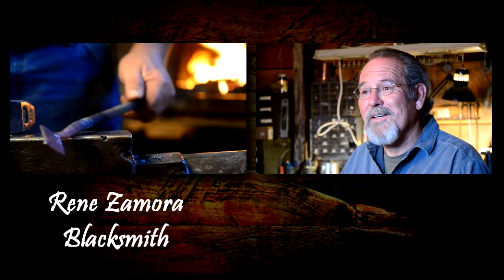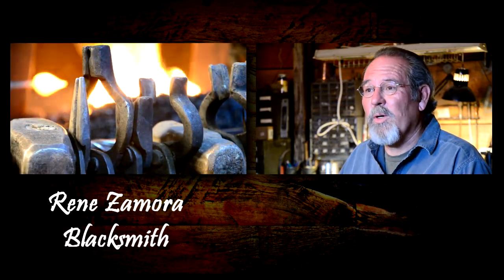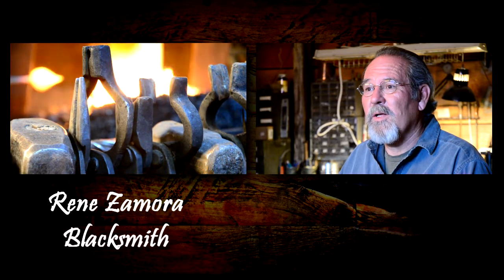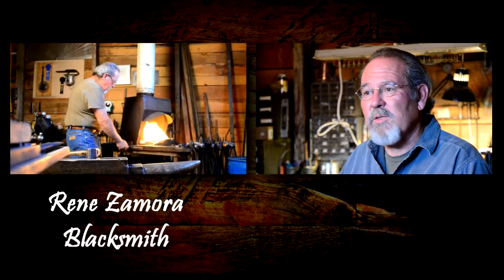Rene Zamora, Blacksmith, Artist Profile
Rene Zamora, Blacksmith. Juried member of the Spanish Colonial Art Society. Artist Profile for Season 01 of Spanish Colonial Art and Artists. Test edit.